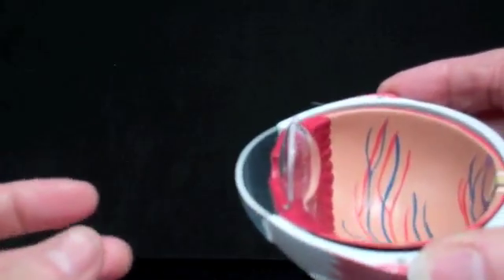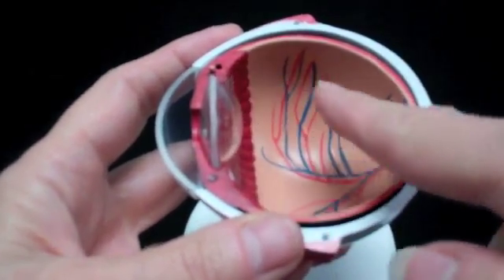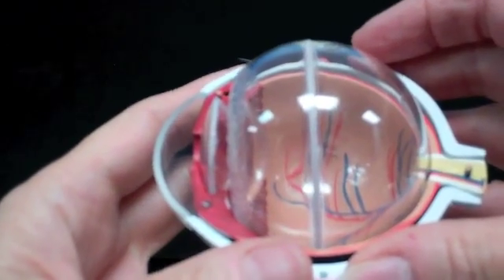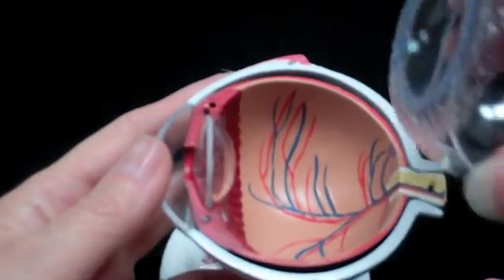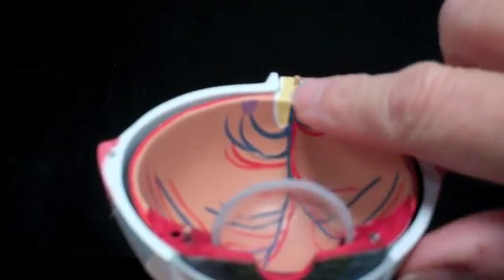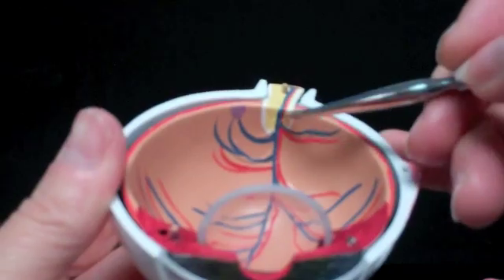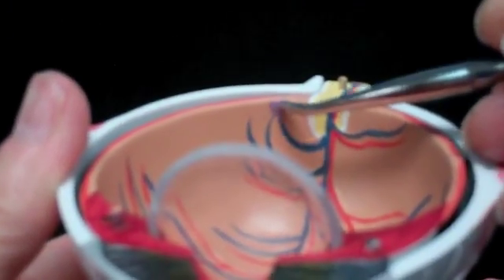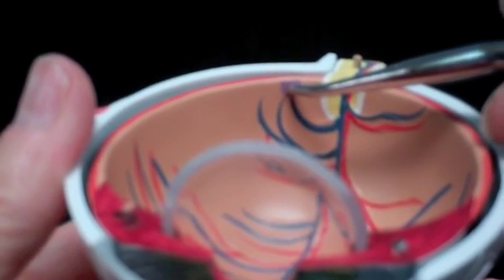eye model-interior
some interior features of the eye